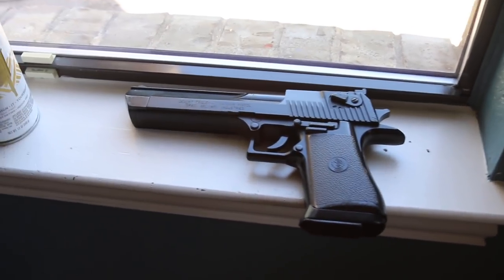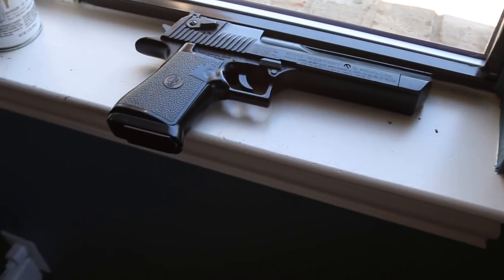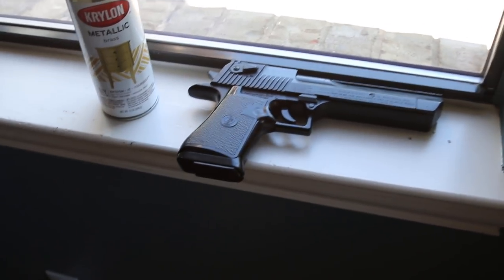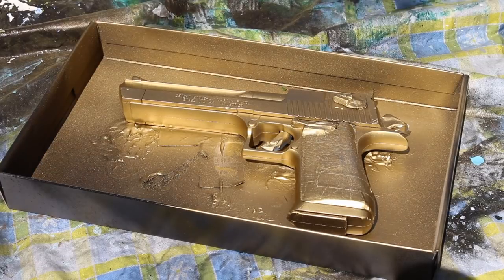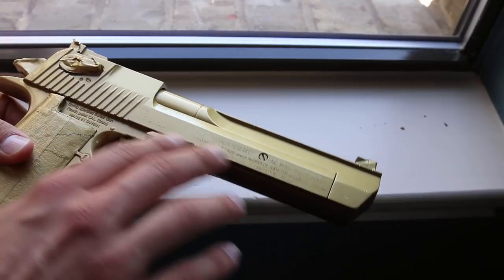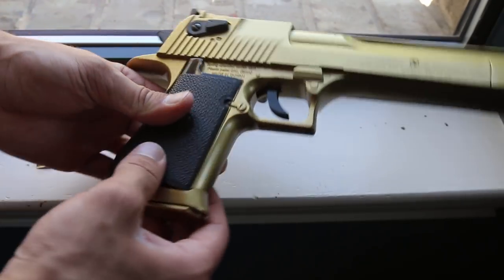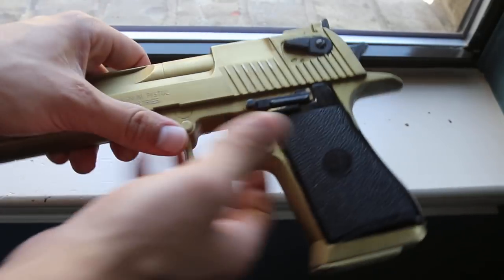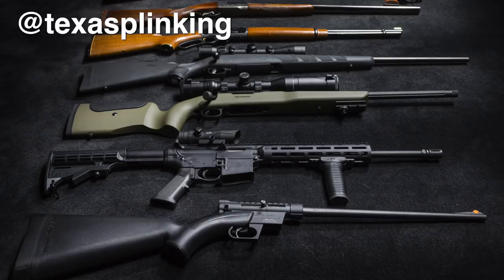Spray Painting Desert Eagle GOLD (Airsoft)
In this random video, I take my old Airsoft Desert Eagle and try to spray paint it gold. Feel free to check us out on Instagram and Facebook